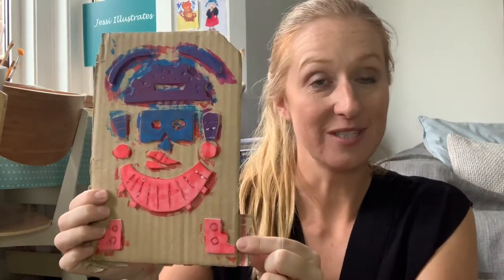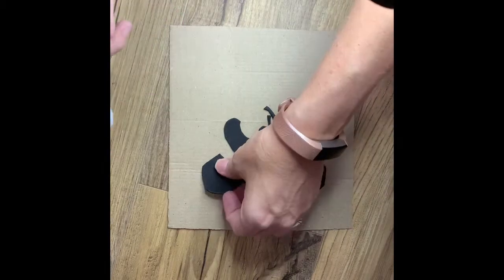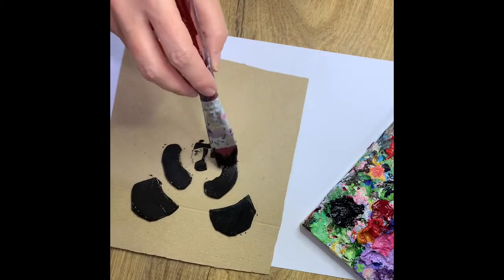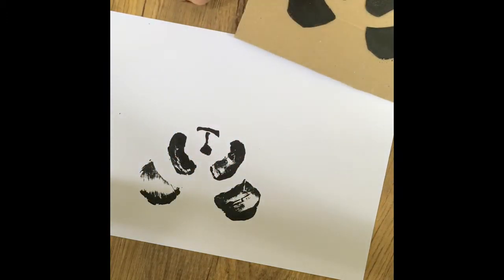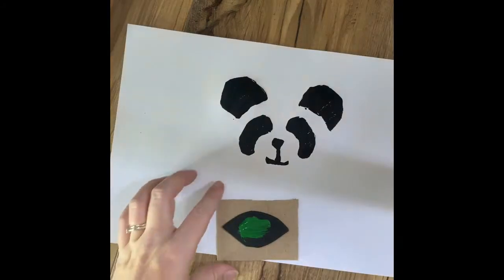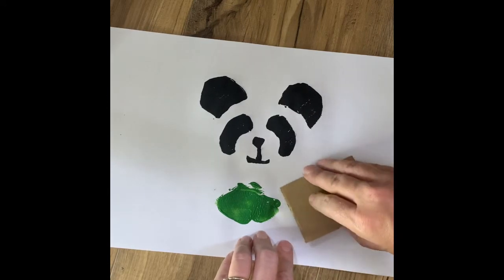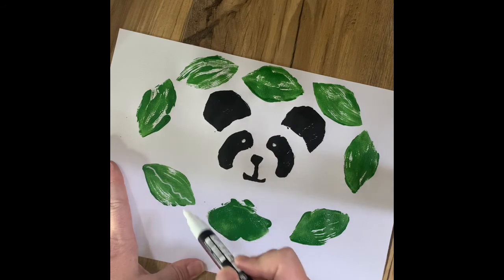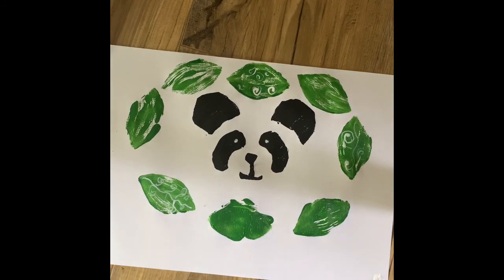Printing for kids - Panda Prints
Make a panda print with Jessi Illustrates inspired by the book ' Super Panda'